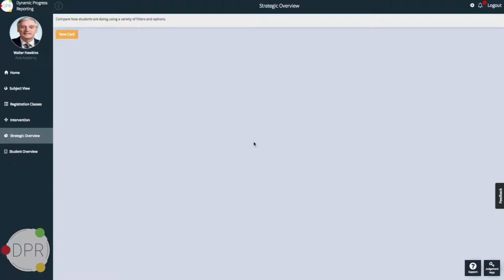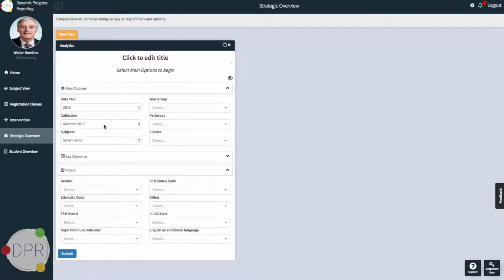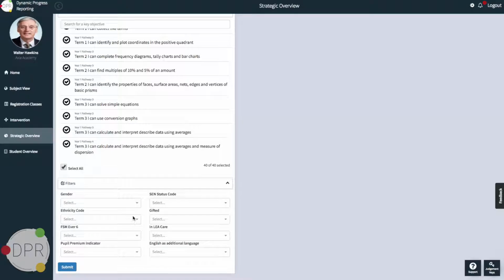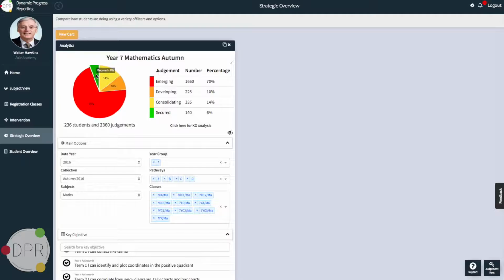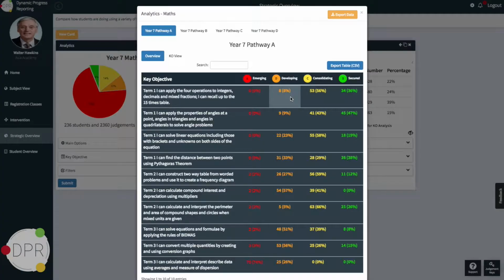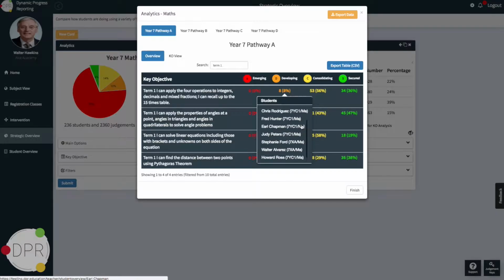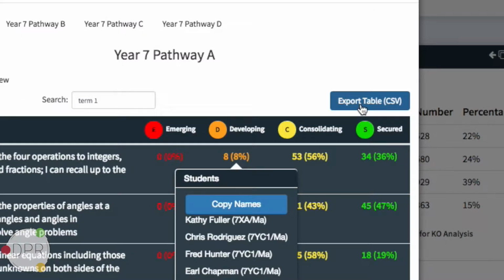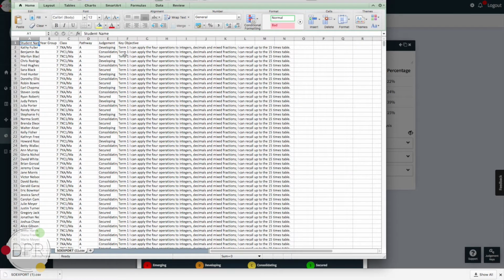DPR - Help Video - Teacher - Strategic Overview